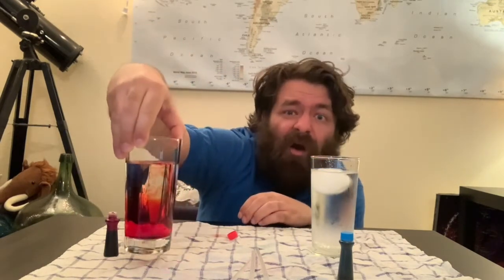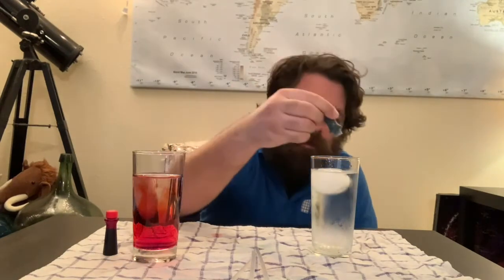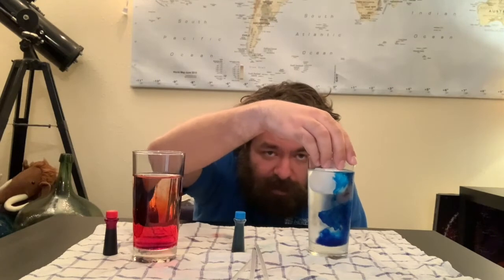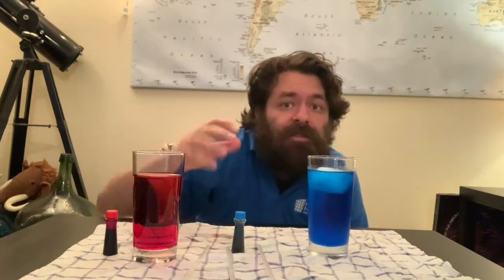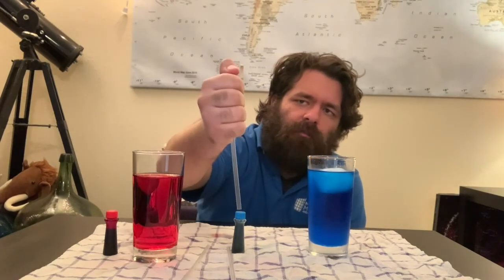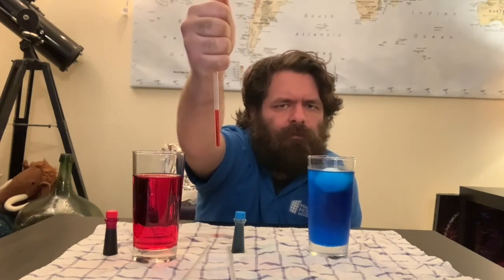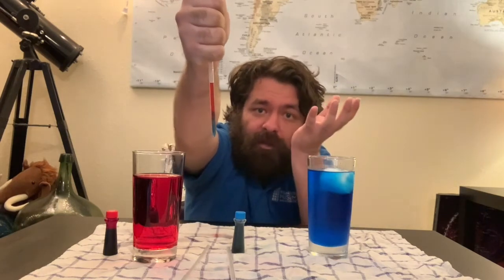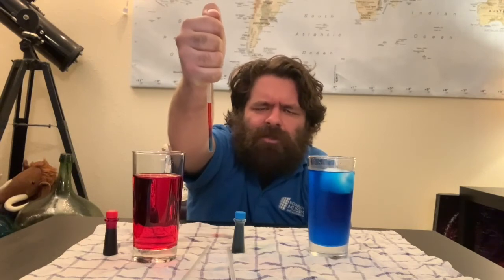Early Childhood activity: Hot Water, Cold Water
Are you and your little one ready for an at-home experiment? Grab a few cups of water – one with hot water and one with cold water – and find out how heat interacts with water! Beware, you might get a little messy with this activity!

Find other at-home activities, demonstrations, storytimes and more on our